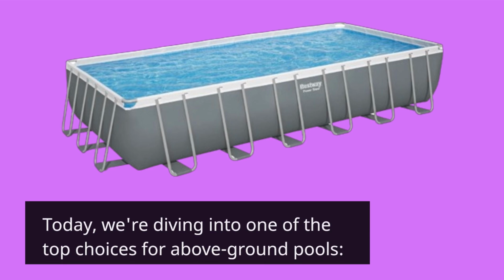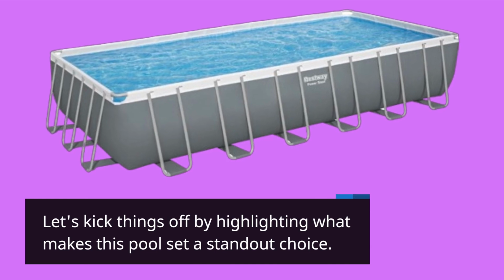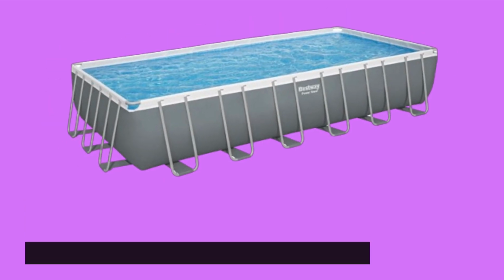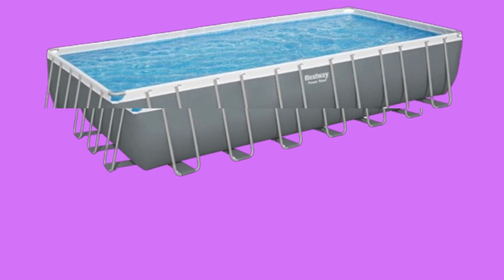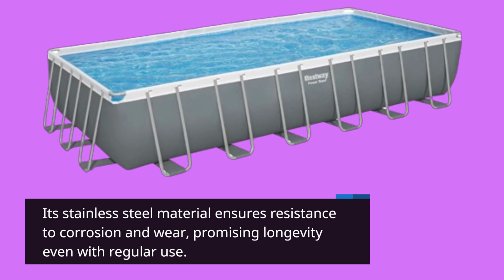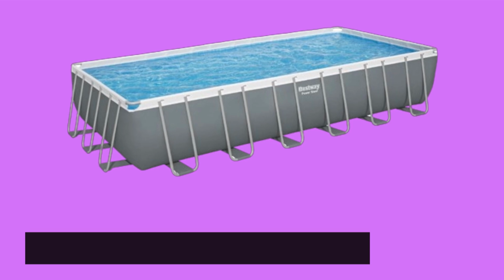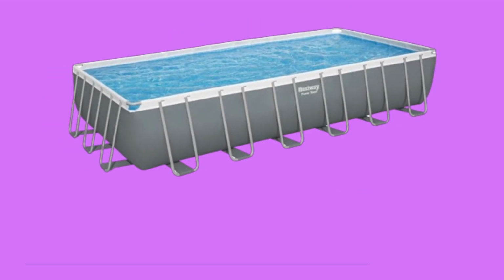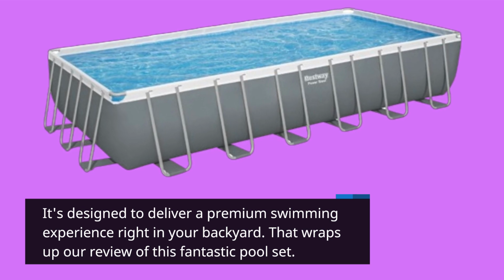🏊‍♂️ Bestway Power Steel Metal Frame Above Ground Swimming Pool Set | Best Pool 52 Inch Deep 🏊‍♂️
Amazon Product Name : Bestway Power Steel 24' x 12' x 52" Rectangular Metal Frame Above Ground Swimming Pool Set

Dive into relaxation with the Best Pool 52 Inch Deep. In this video, we’ll review the Best Pool 52 Inch Deep, highlighting its design, durability, and how it provides the perfect depth for fun and comfort. Discover why the Best Pool 52 Inch Deep is the ideal choice for your backyard oasis, offering both enjoyment and practicality for the whole family.